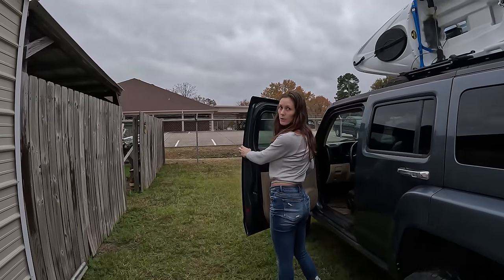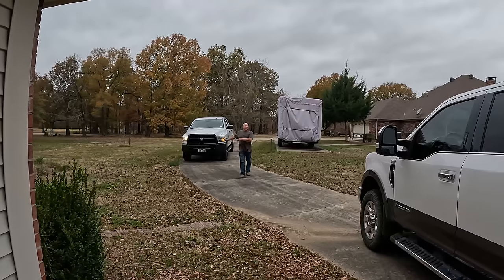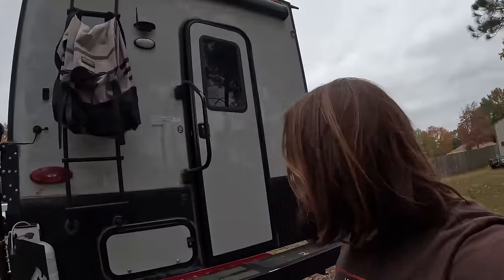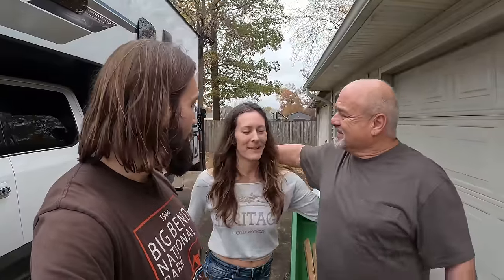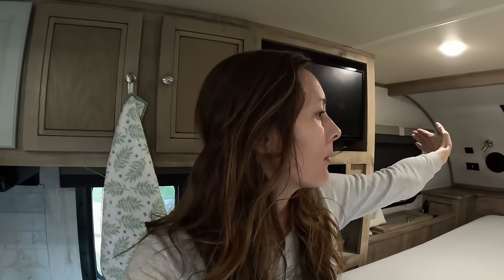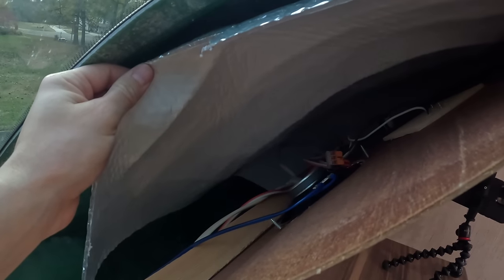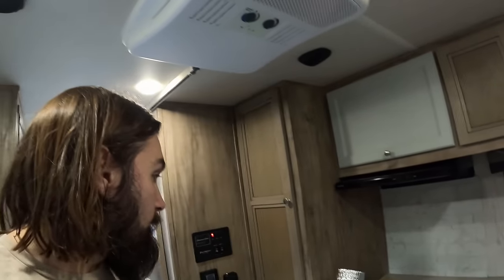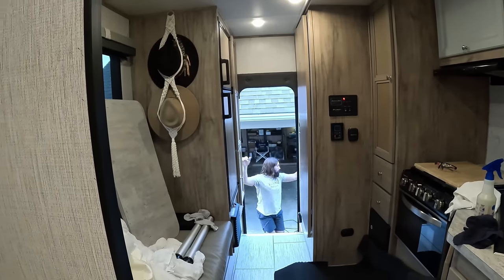They Found Out What Was Wrong (Ford 6.7L Powerstroke Diesel)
We finally found out what was wrong with our Ford F350 6.7L Powerstoke diesel. Blue Gorilla garage was able to diagnose and repair the issue with our truck. After pearl is home safe and sound we put the camper back on we tackle our second issue. We need more insulation in our camper.

SHOP OUR GEAR:
Paddle Board
Toaster 1
Toaster 2
Flybird weight bench
Bowflex select tech dumbbells
Spare tire trash bag
RV Hand held shower head
Portable toilet bags
Bare bones dishes
RV leveling blocks
Den Dry Rv under mattress pad
Multi Collagen
Outdoor table
Camping Oven
Camp Chef stove
Solar string lights
Battle Born Batteries LiFePO4 Deep Cycle Battery - 100Ah
Victron Energy SmartShunt 500 amp Battery Monitor
WFCO WF-8955LIS-MBA Main Board Assembly
GSI Coffee French press
Recovery Traction Boards
Reverse Osmosis Faucet water filtration
Spice rack
Adjustable lounger
Hand Emerson blender
Devotions for RV travelers